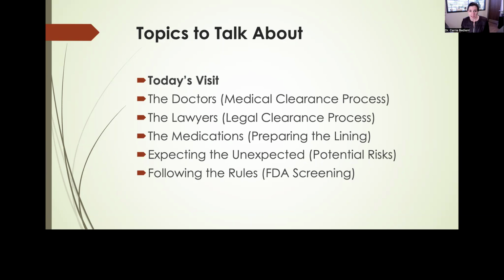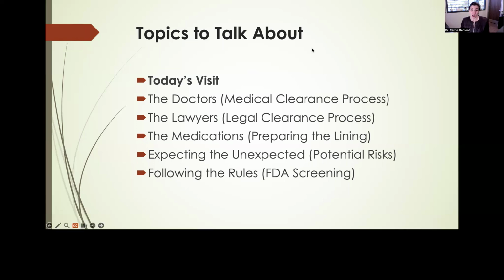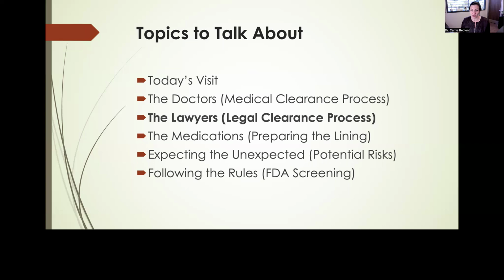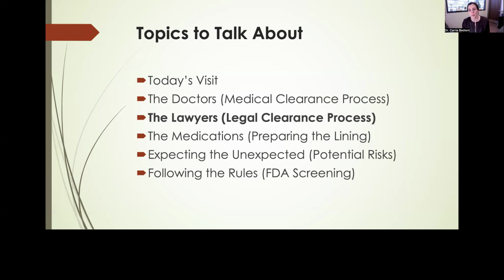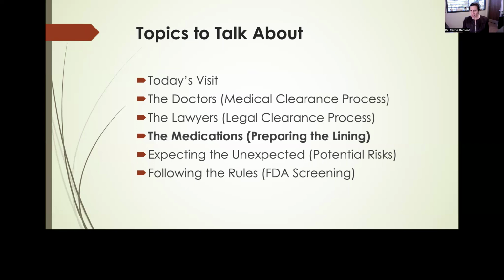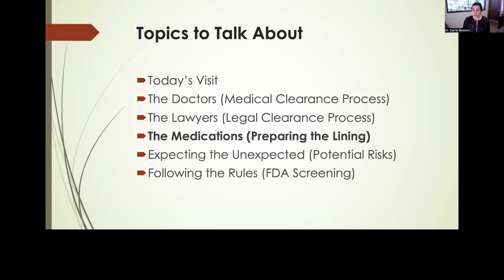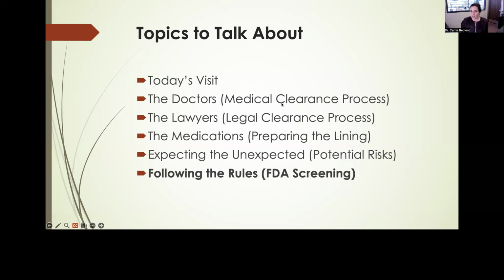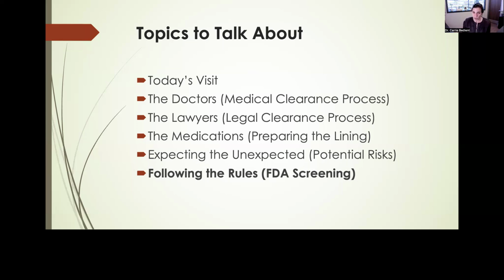Dr. Bedient - Screening Process for Gestational Carriers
Dr. Bedient of The Fertility Center of Las Vegas reviews the screening process for gestational carriers (surrogate).